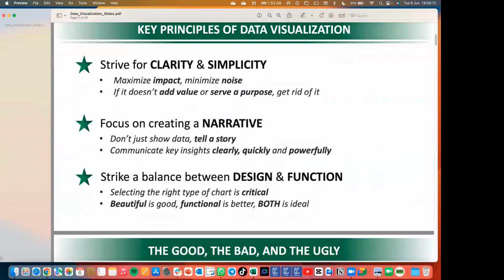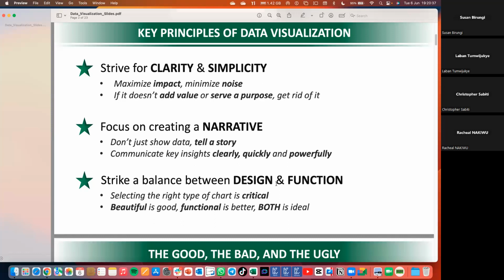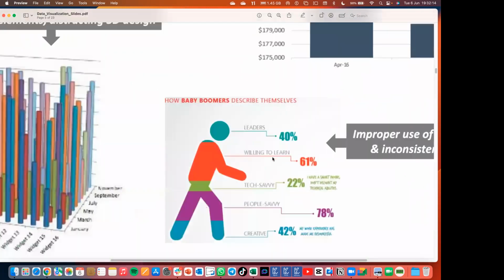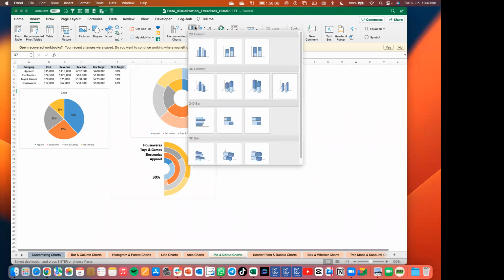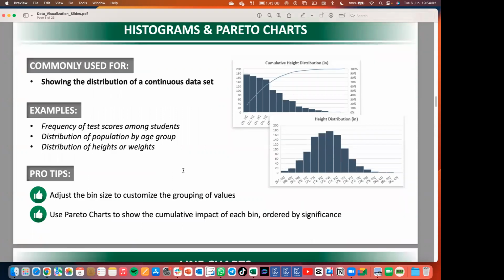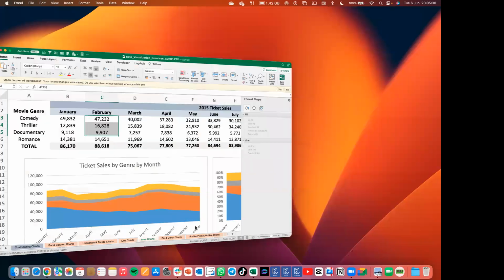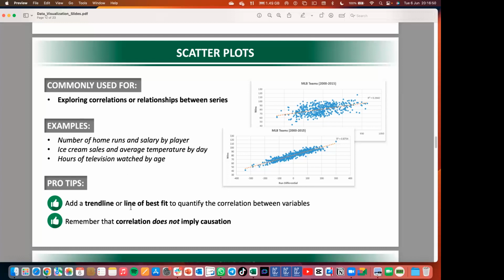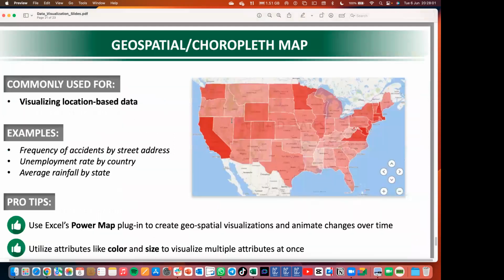20230606 Data Analysis session 6th 06 2023